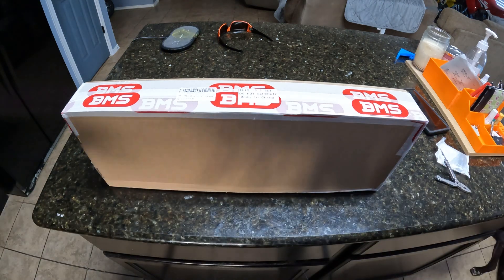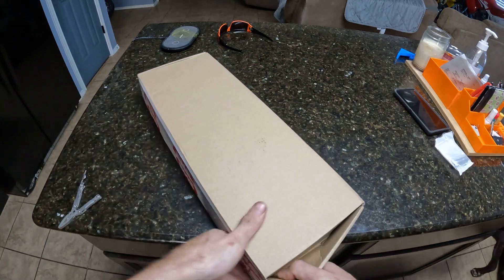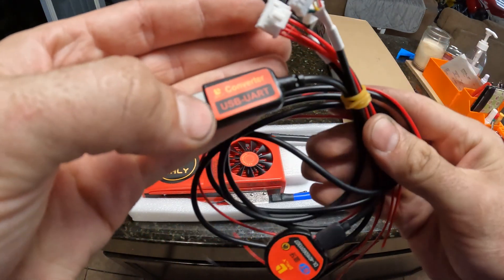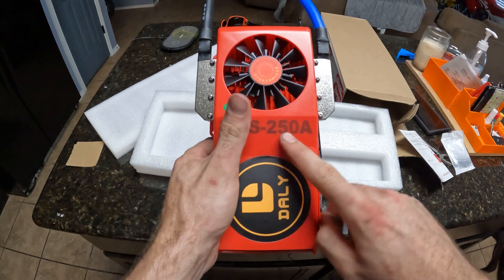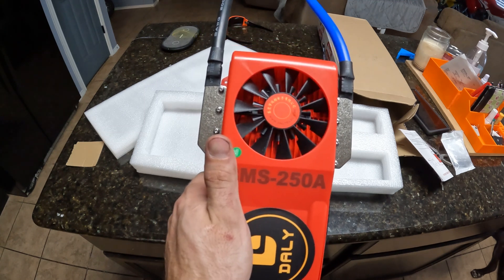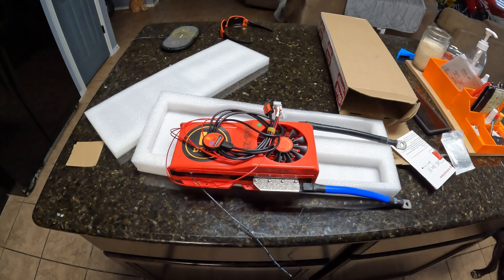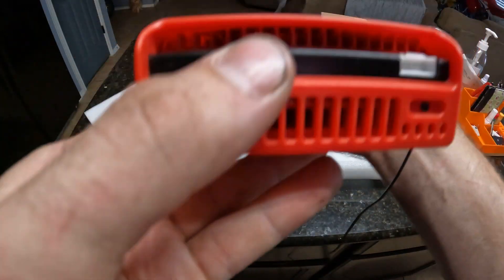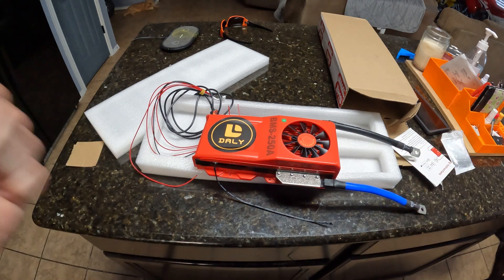Daly 250 amp Lifepo4 BMS unboxing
Opening the new daly 250 amp bms, this will be used to build a large solar battery in a future video